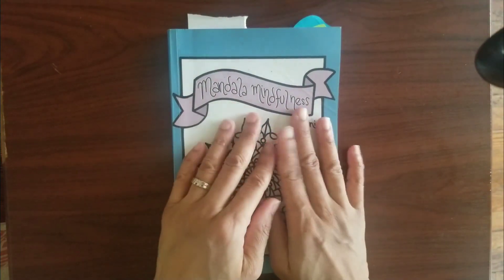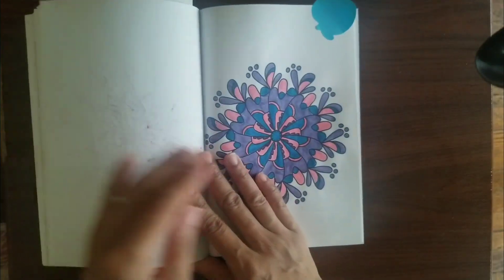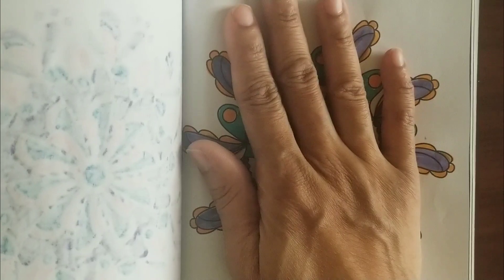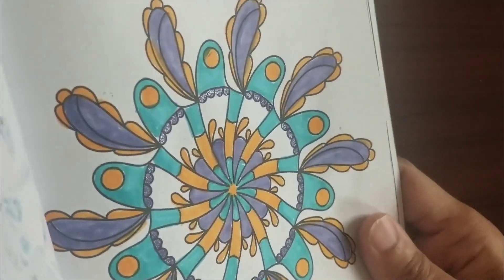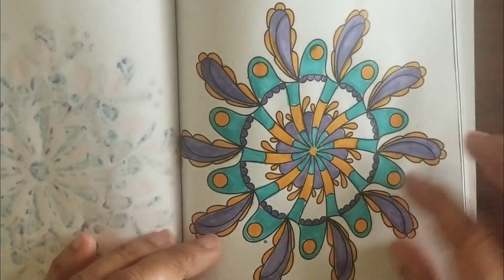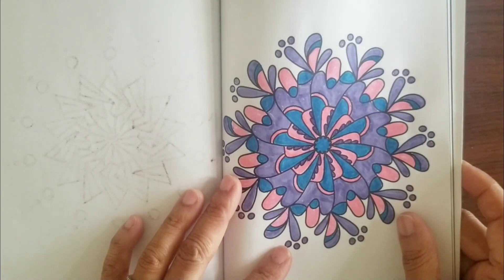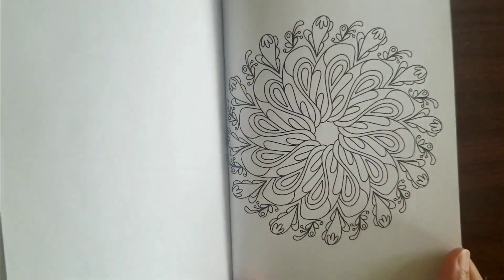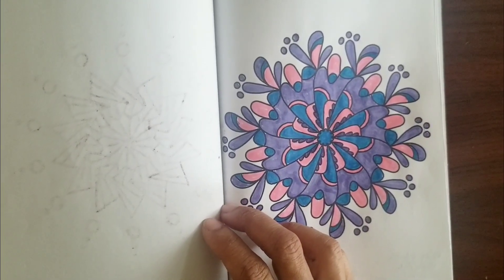marchmandala | What Colors were Chosen and by Whom?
***THIS IS AN ADULT COLORING CHANNEL*** PEACE LOVE AND BLESSING

@karimunos4556  pink, purple/lavender, and blue
@PencilSurprises purple, teal, and gold

Amazon Wishlist: